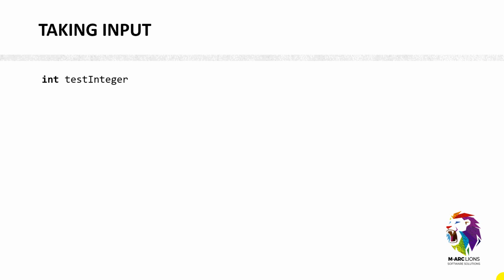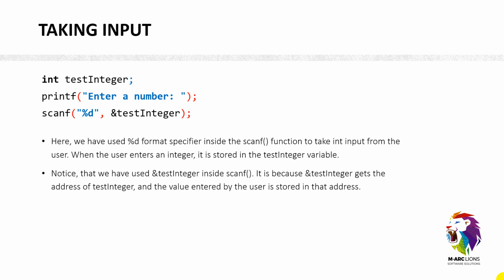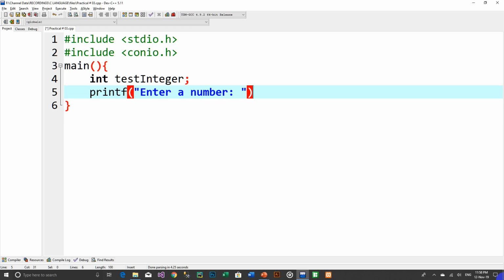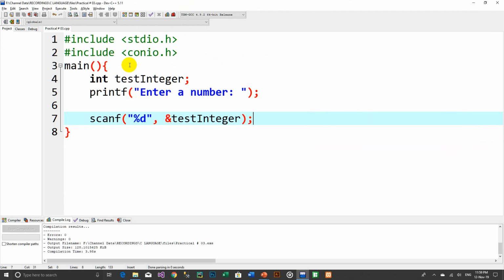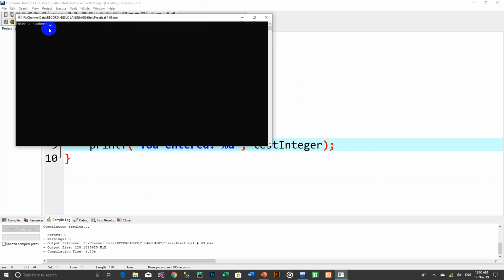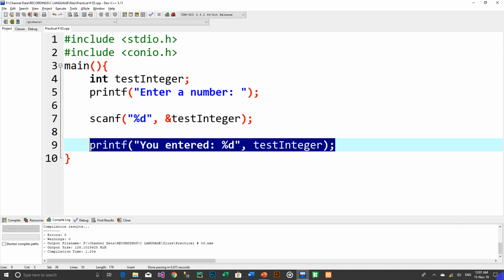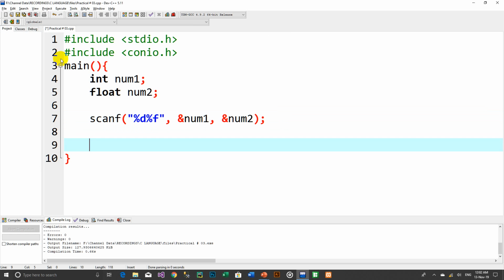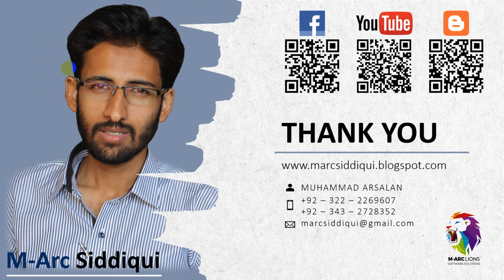LECTURE 07 INPUT with scanf IN C | MArcSiddiqui